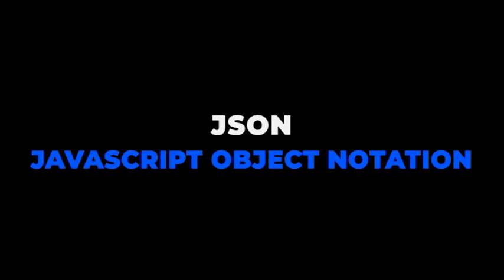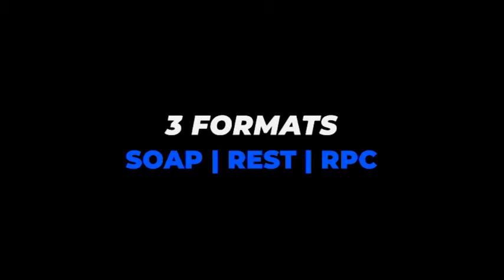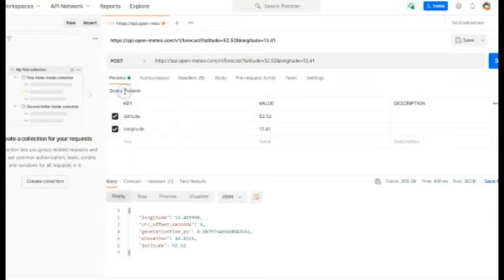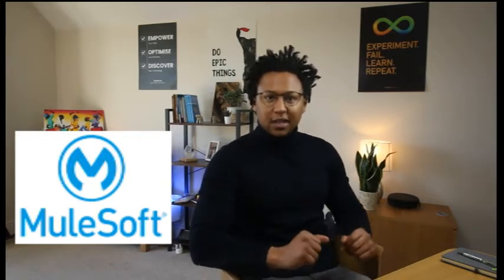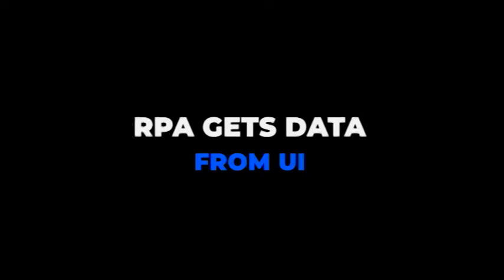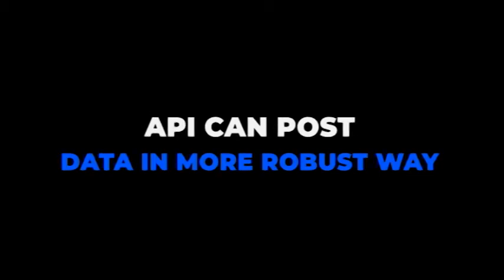APIs for your Robotic process automation (RPA)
00:00 Intro
01:29 THIRD PARTY APPLICATION APIs
02:29 JSON API
03:53 SOUP API
05:10 POSTMAN
07:13 MULESOFT
09:02 RPA and API

🔥🔥🔥BECOME AN AUTOMATION SUPERHERO🔥🔥🔥
#1 strategy for accelerating your career in the world of Process Automation and Intelligent Automation to become an expert your team and business can turn to for guidance
 FOR FREE GIFTS, FREE DOWNLOADABLES, TOOLS AND TIPS, AND MORE EXCLUSIVE STUFF

▶️Level 3 - How-To series for reviewing and using Artificial Intelligent tools on the market

▶️Level 4 - ...who knows 🤖

🎬How to get Senior Stakeholder buy-in, and keep it! (This may be the #1 thing that makes programs and projects succeed or fail)

🎬Check out these top MISTAKES your team might be making right now, which may be causing these challenges

OTHER RESOURCES:
⚡️⚡️⚡️ FREE 1-HOUR CLASS: "Become a Pro!

📓📓📓 Get your copy of Business @ the Speed of Bots on Amazon
(The Blue book of Automation secrets)